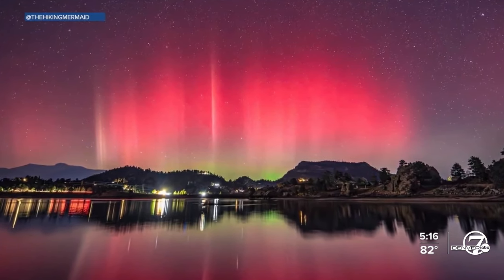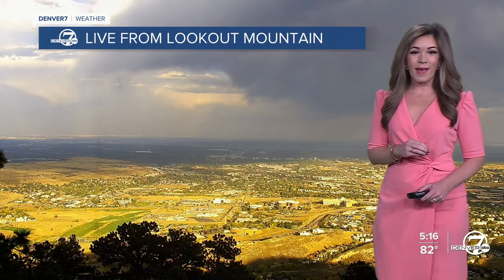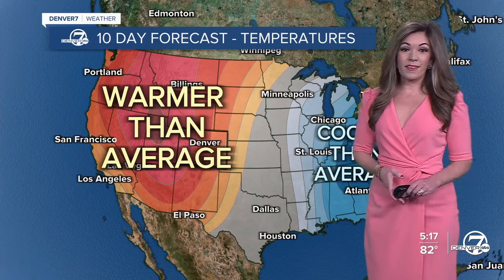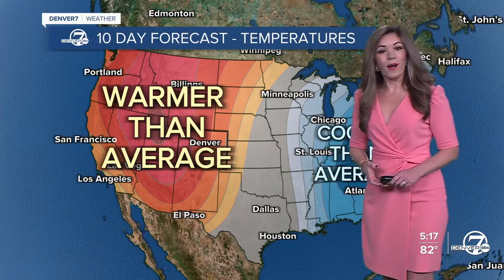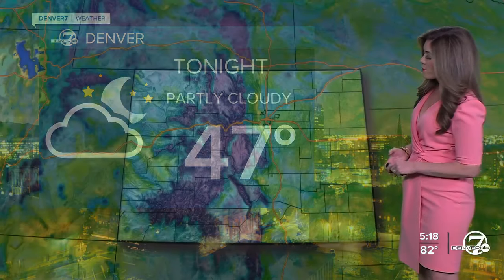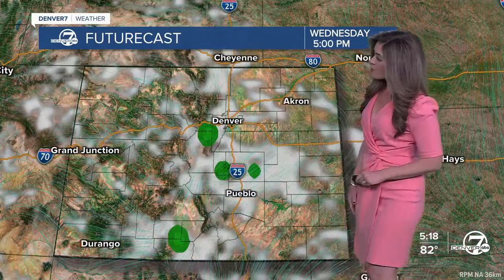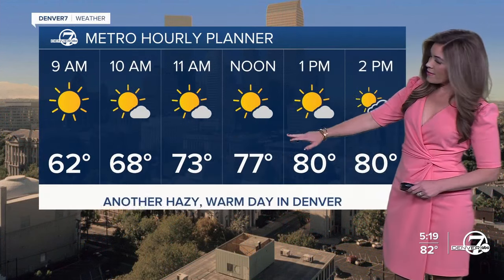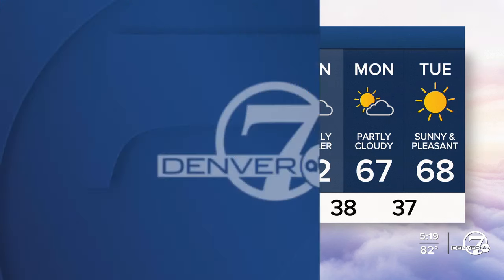Smoke clears tonight, hazy skies and heat return Wednesday